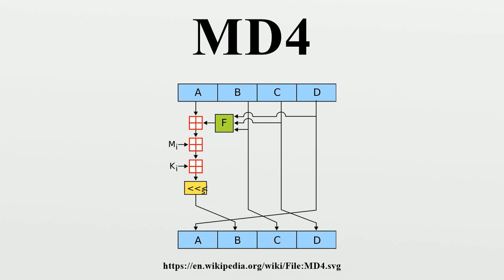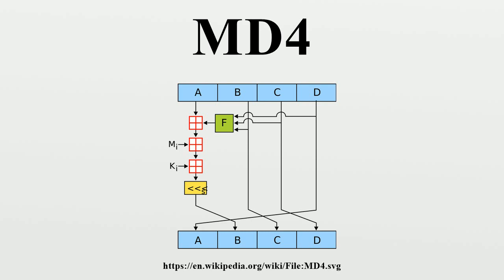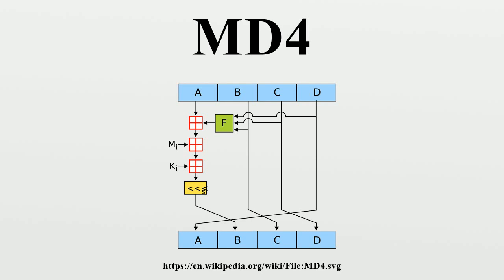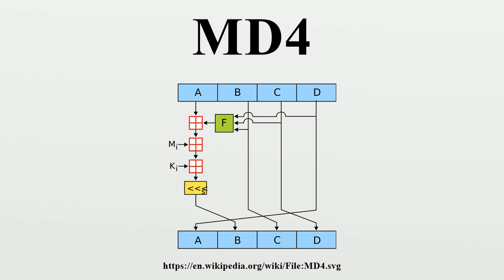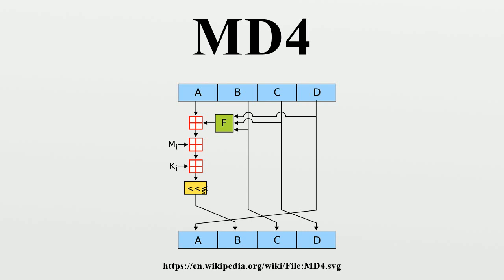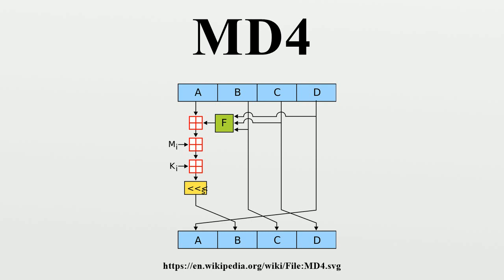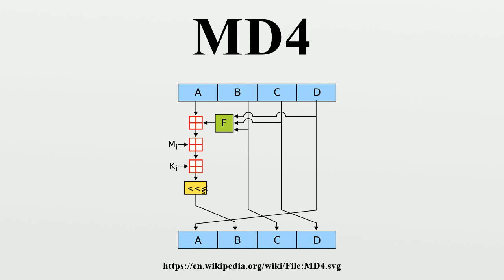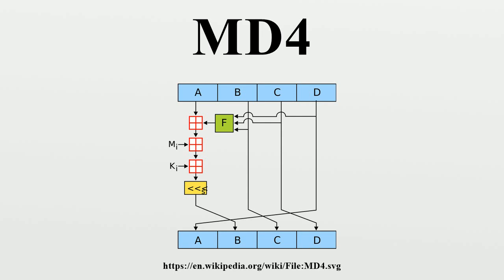MD4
The MD4 Message-Digest Algorithm is a cryptographic hash function developed by Ronald Rivest in 1990.The digest length is 128 bits.

Image-Copyright-Info
Author-Info:   derivative work: KTC (talk) MD5.svg: Surachit

Image-Copyright-Info